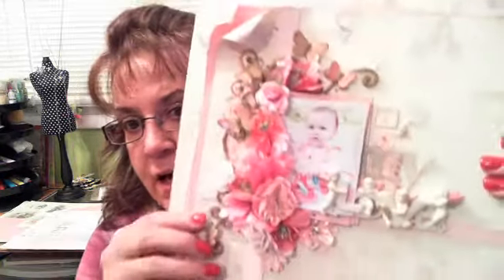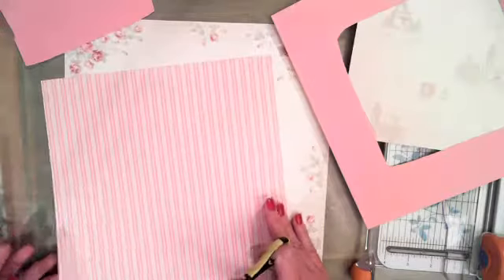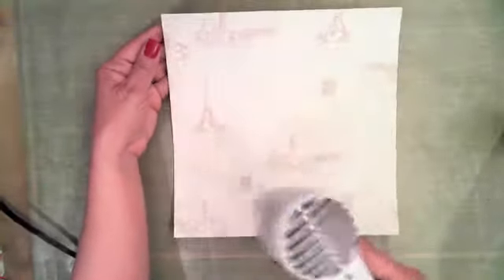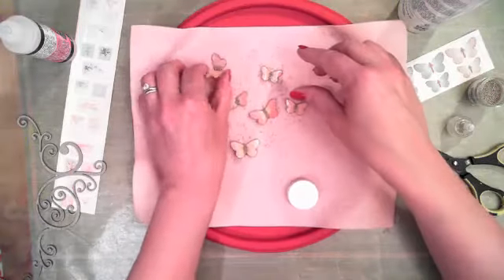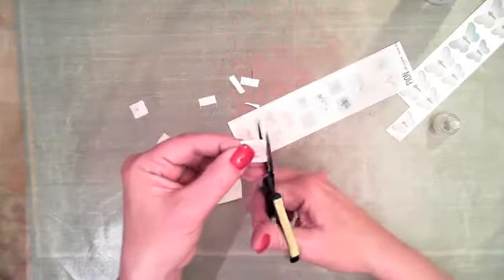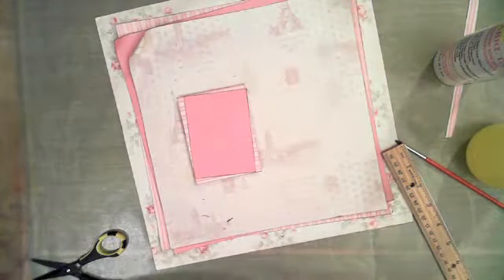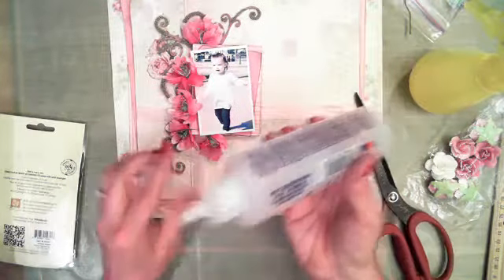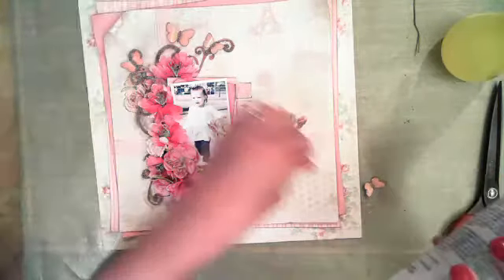My LOve LO with Delaina Burns